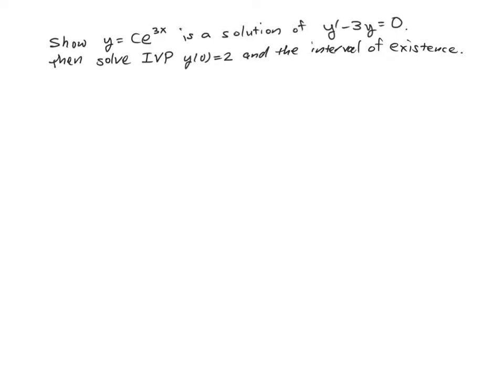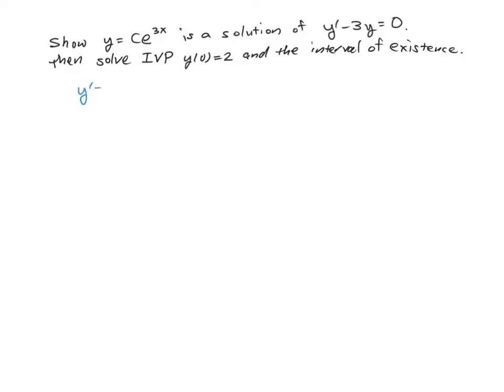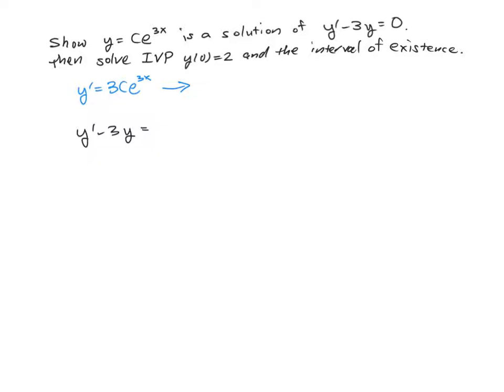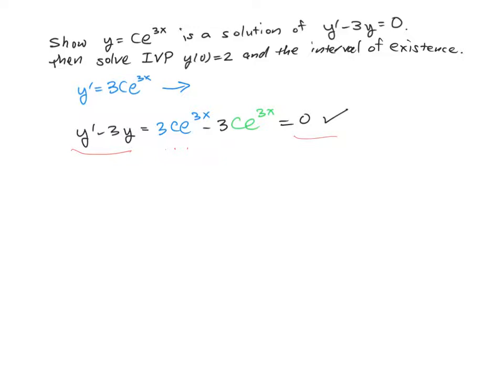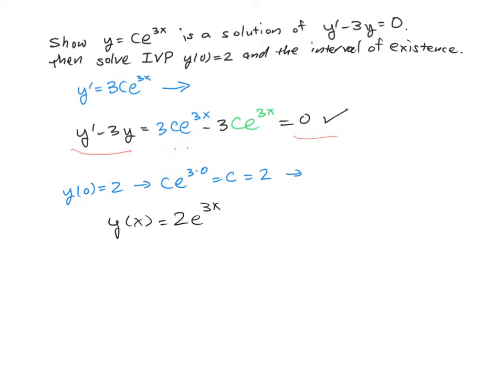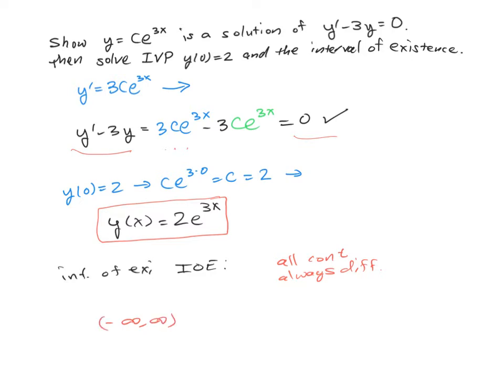verify solution 1